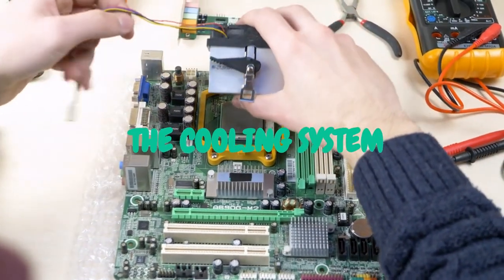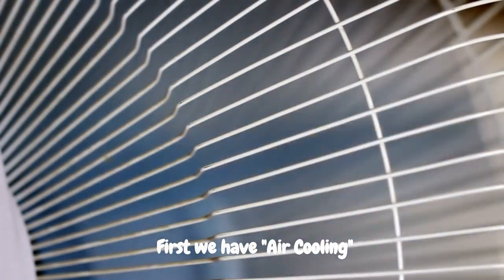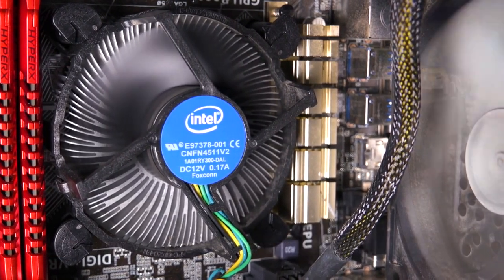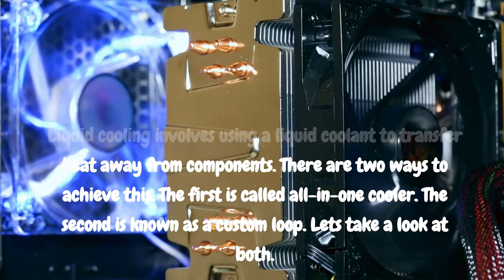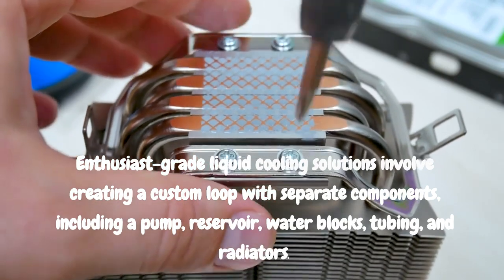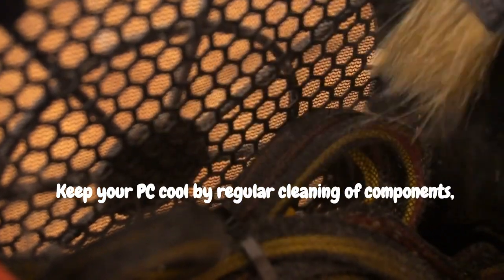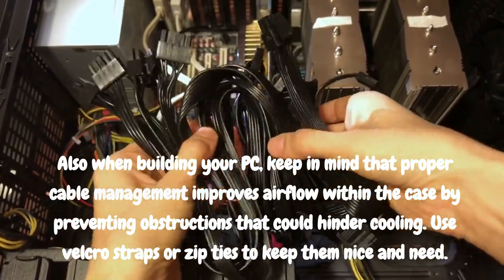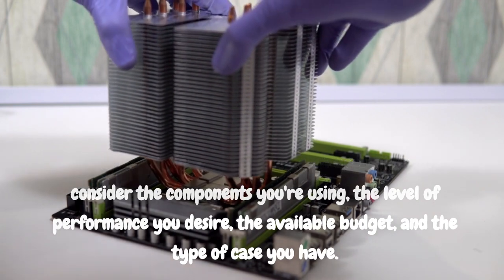Chapter 2: Lesson 8: The Cooling System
Cooling is a crucial aspect of maintaining optimal performance and longevity for your custom-built PC. There are different ways to cool a PC, and they can be used in combination to achieve effective cooling. Let's explore the various cooling methods:

1. Air Cooling:
 • Air cooling is the most common and budget-friendly cooling solution. It involves using air to dissipate heat from components.
 • CPU cooler: A heat sink with metal fins and heat pipes is mounted on the CPU. Fans blow air over the heat sink to dissipate heat.
 • Case fans: These fans are placed in the case to improve overall airflow and direct cool air towards components like the GPU and motherboard.

2. Liquid Cooling (AIO and Custom Loop):
 • Liquid cooling involves using a liquid coolant to transfer heat away from components.
 • All-in-One (AIO) coolers: These pre-assembled units consist of a CPU water block, radiator, and pump. They are easier to install than custom loops and offer good performance.
 • Custom loops: Enthusiast-grade liquid cooling solutions involve creating a custom loop with separate components, including a pump, reservoir, water blocks, tubing, and radiators. This option offers the highest cooling potential but is more complex and expensive.

3. Thermal Paste and Pads:
 • Thermal paste or thermal pads are used between the CPU/GPU and their respective heatsinks/water blocks. They improve heat transfer by filling microscopic gaps and air pockets.

4. Passive Cooling:
 • Passive cooling involves using heatsinks and heat pipes without active fans. It's suitable for low-power components that generate less heat.
 • Some cases and graphics cards feature passive cooling solutions.

5. Undervolting and Underclocking:
 • Undervolting reduces the voltage supplied to a component, which can lower heat generation without significantly affecting performance.
 • Underclocking reduces the clock speed of a component to decrease heat output.

6. Positive and Negative Air Pressure:
 • Positive air pressure: Intake fans bring more air into the case than exhaust fans expel. This helps reduce dust buildup and improves cooling efficiency.
 • Negative air pressure: More air is exhausted from the case than is brought in. This can help expel hot air, but it might lead to increased dust accumulation.

7. Dust Management:
 • Regular cleaning of components, fans, and filters prevents dust buildup, which can impact cooling performance.

8. Cable Management:
 • Proper cable management improves airflow within the case, preventing obstructions that could hinder cooling.

9. Thermal Monitoring and Fan Control:
 • Use software to monitor component temperatures and adjust fan speeds accordingly to maintain optimal cooling and noise levels.

When planning your cooling solution, consider the components you're using, the level of performance you desire, the available budget, and the type of case you have. High-performance gaming PCs and workstations often benefit from robust cooling solutions, while more basic systems might be adequately cooled with air cooling. The goal is to strike a balance between effective cooling and noise levels, creating an optimal environment for your components to perform at their best.